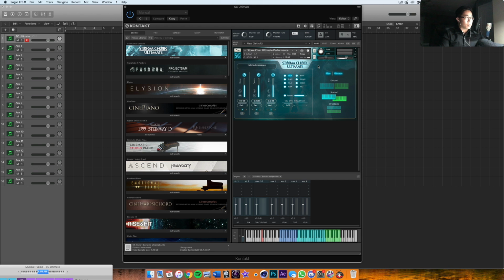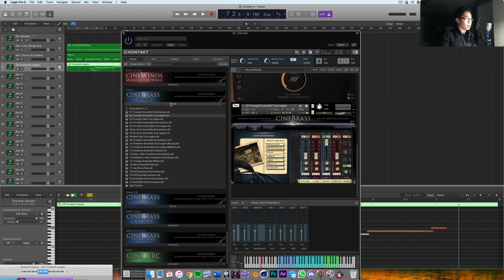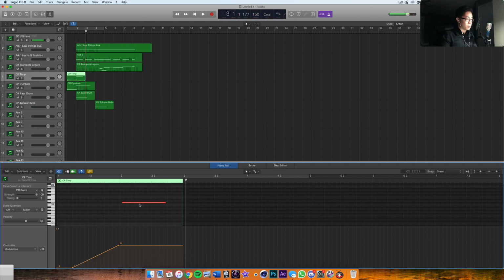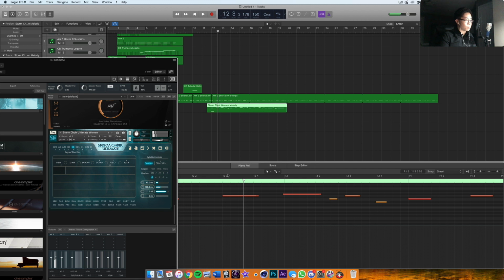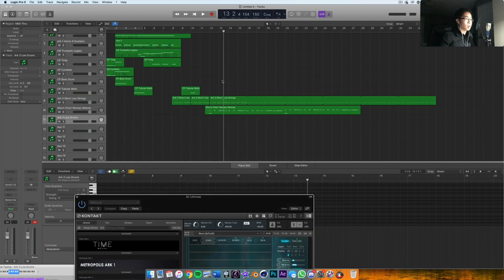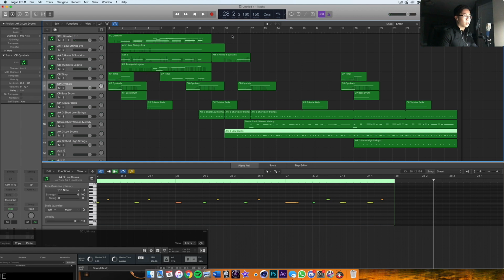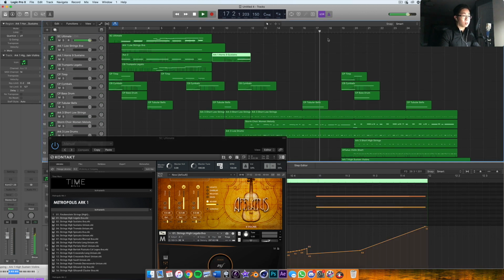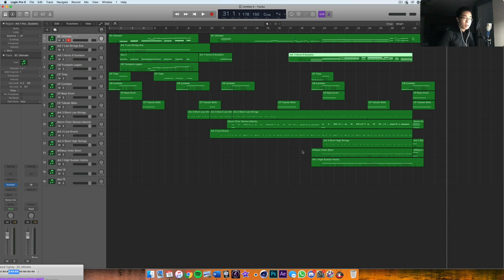Writing Trailer Music with Storm Choir Ultimate!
Hi everyone! In today's video, let's write a trailer-type piece using Strezov Sampling's Storm Choir Ultimate and the Metropolis Arks. Enjoy!